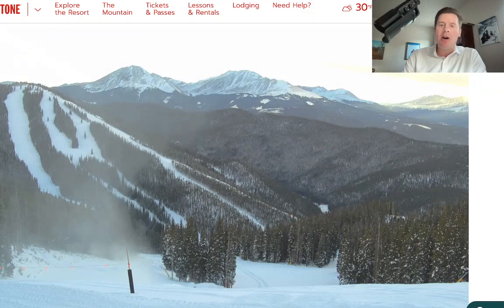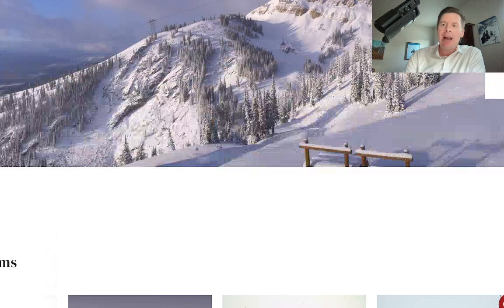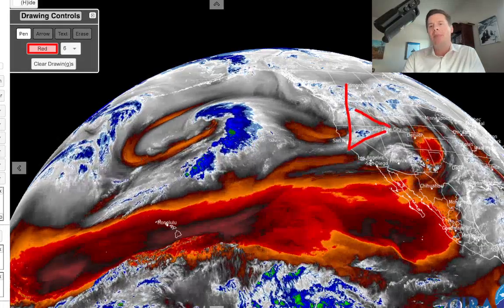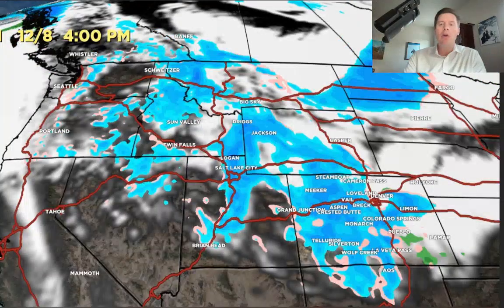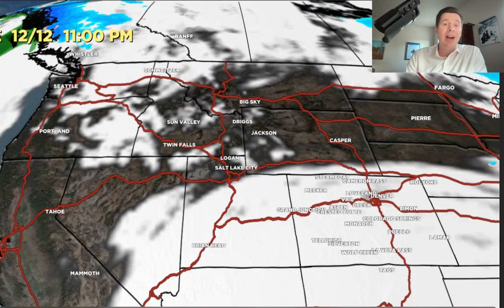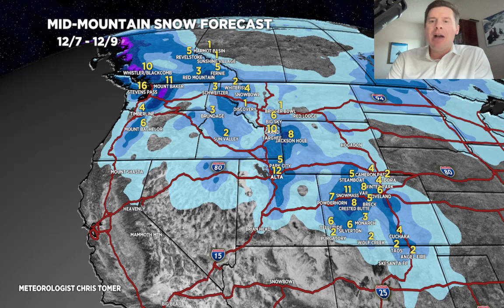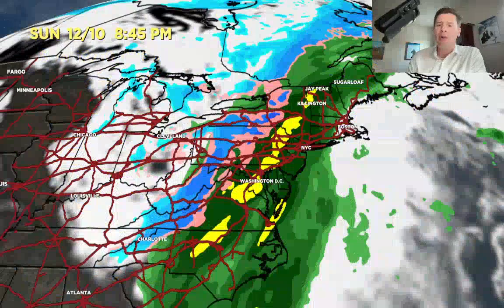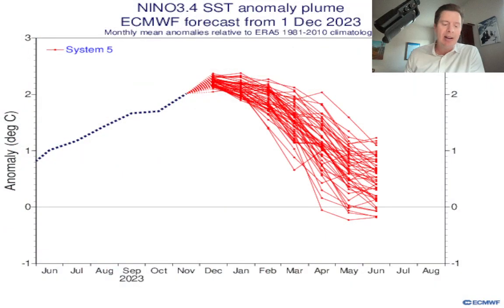PM Mountain Weather Update 12/7, Meteorologist Chris Tomer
2nd bigger wave of snow hits UT, WY overnight into 12/8, snow hits CO late 12/7-12/8, windy East Coast storm system 12/10-12/11 goes from rain to snow.